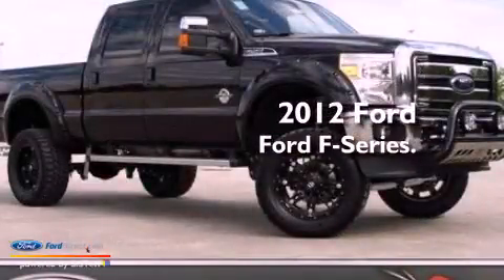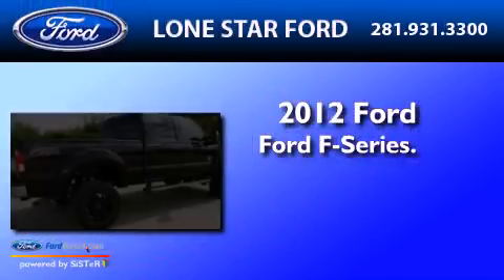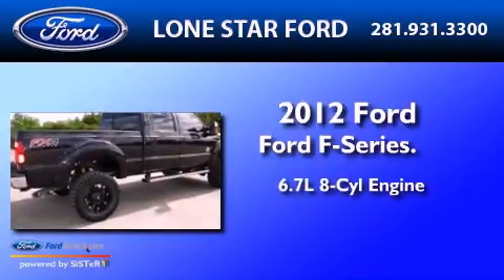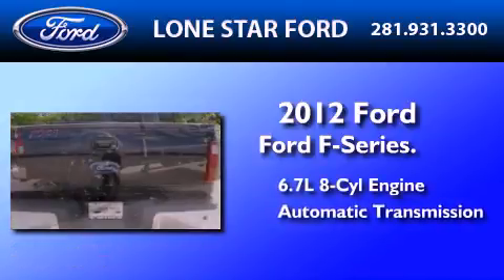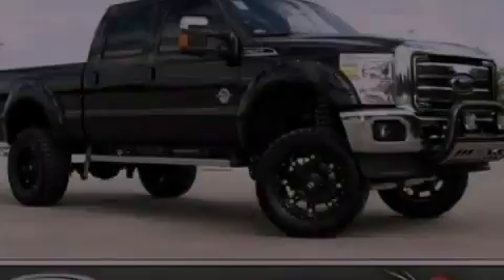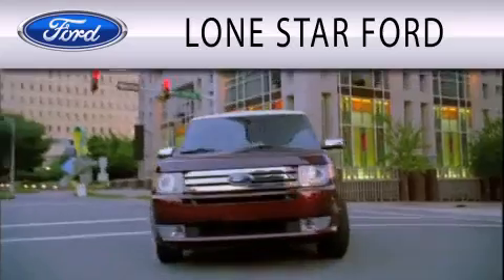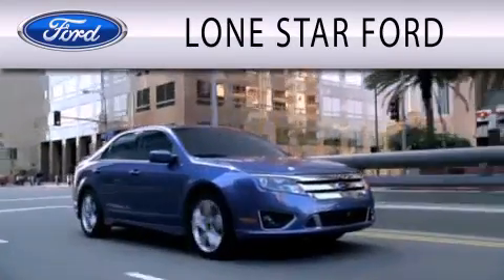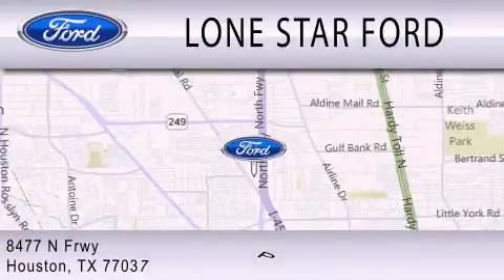2012 FORD F-250 Houston TX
Year : 2012
 Make : FORD
 Model : F-250
 Engine : 6.7L V8 32V DDI OHV TURBO DIESEL
 Trans . : 6-SPEED AUTOMATIC
 Exterior : TUXEDO BLACK METALLIC
 Miles : 73

 Stock : CEC92381